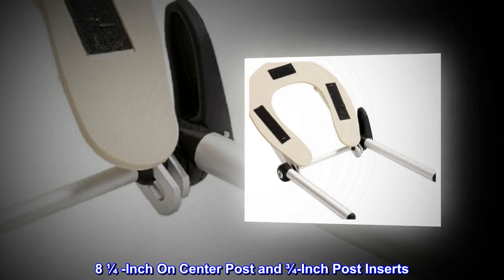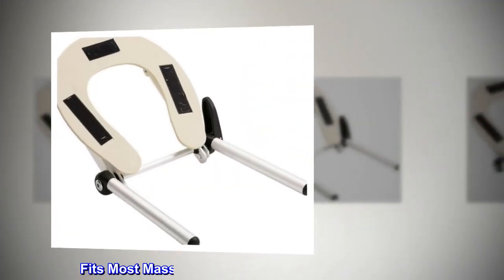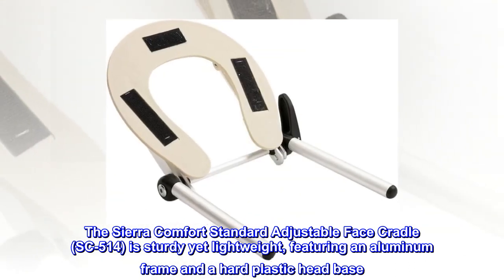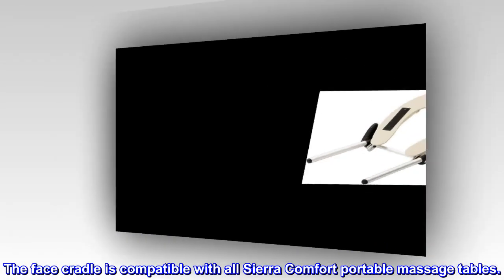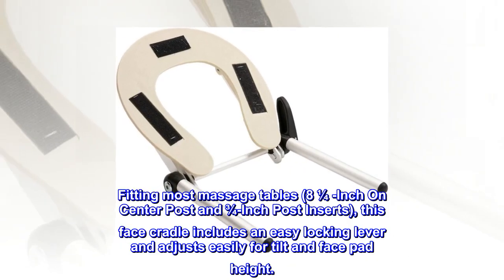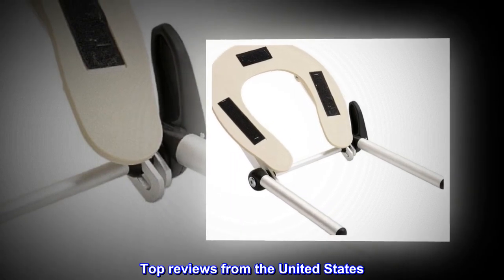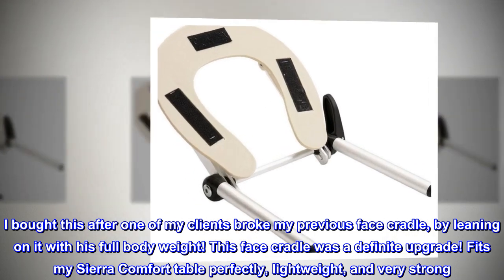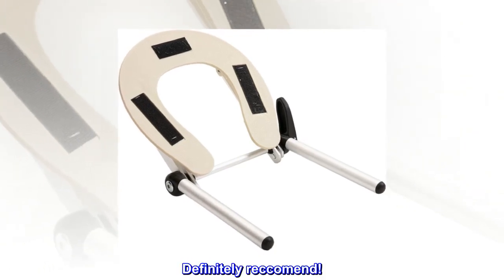Sierra Comfort Adjustable Face Cradle for Massage Table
8 ¼ -Inch On Center Post and ¾-Inch Post Inserts
Constructed of Light Weight Aluminum
Adjustable Tilt
Easy Locking Lever
Fits Most Massage Tables (See Measurements Above)
The Sierra Comfort Standard Adjustable Face Cradle (SC-514) is sturdy yet lightweight, featuring an aluminum frame and a hard plastic head base. The vertical angle of the face cradle is adjustable when its locking lever is in the open position. The face cradle is compatible with all Sierra Comfort portable massage tables.
The Metal Adjustable Face Cradle features a sturdy yet lightweight aluminum frame . Fitting most massage tables (8 ¼ -Inch On Center Post and ¾-Inch Post Inserts), this face cradle includes an easy locking lever and adjusts easily for tilt and face pad height.
Lightweight and strong!
I bought this after one of my clients broke my previous face cradle, by leaning on it with his full body weight! This face cradle was a definite upgrade! Fits my Sierra Comfort table perfectly, lightweight, and very strong. It adjusts easily and holds firm. Definitely reccomend!